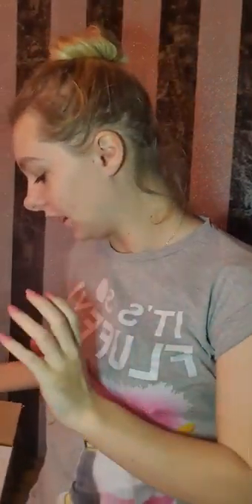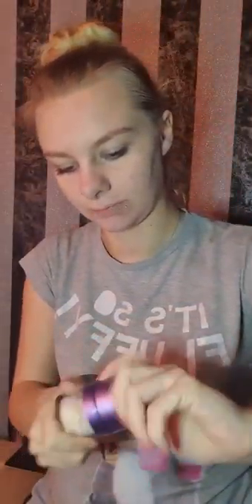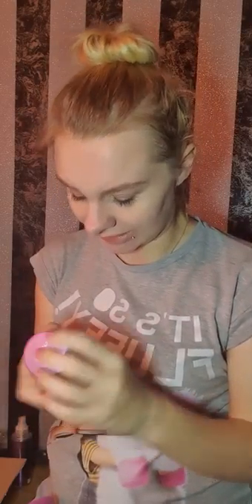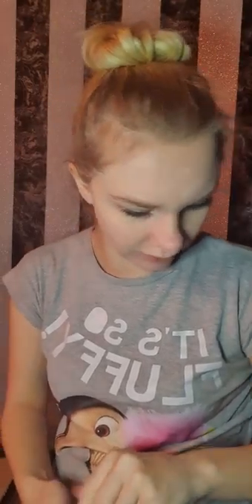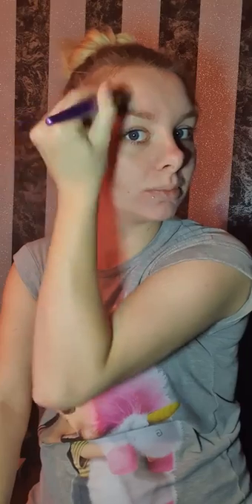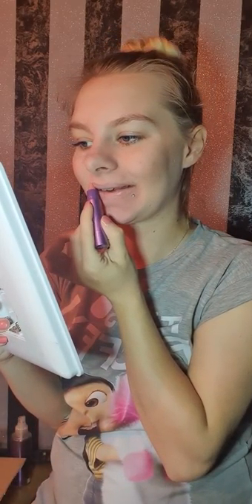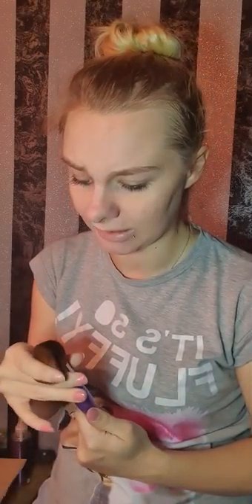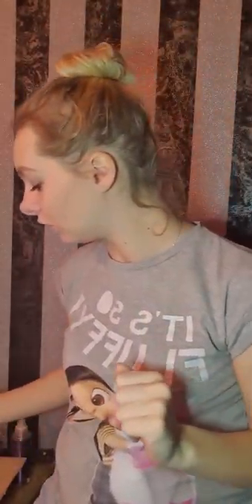😱New cooling products! Beachfront collection😱🌞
Here just my first reaction on the new summer line that has come out😱 this blow my mind!!!